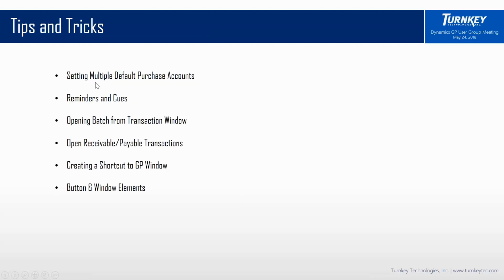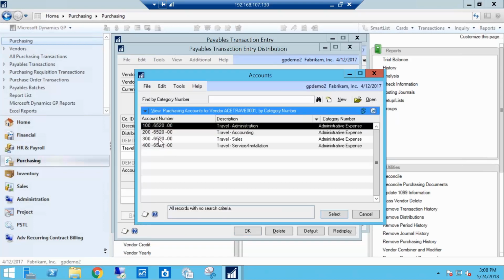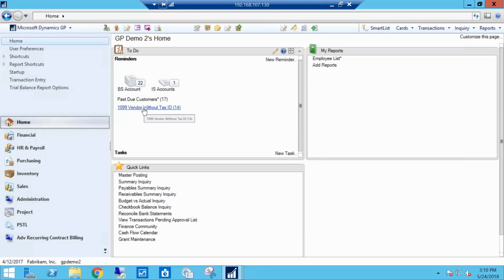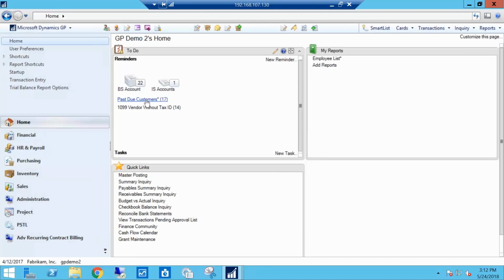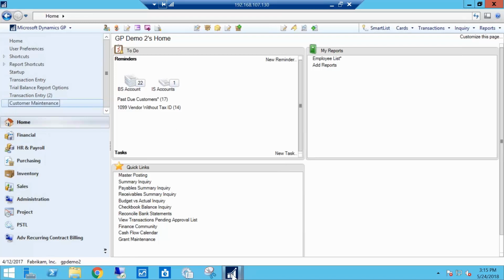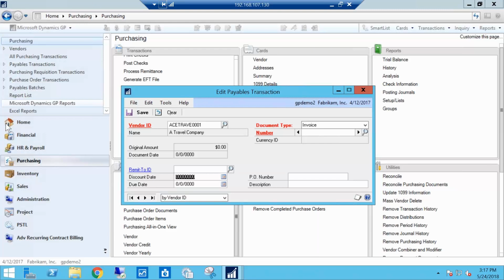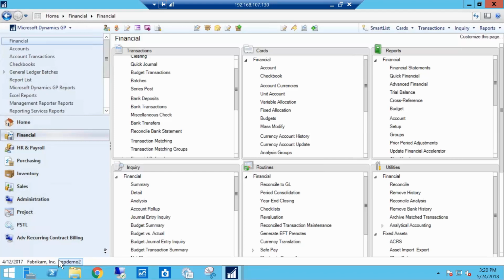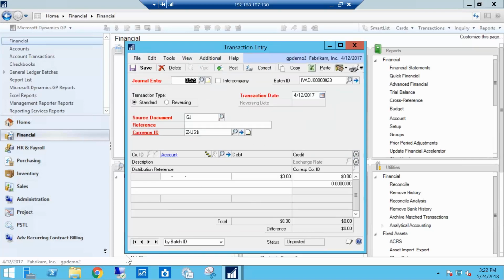Tips & Tricks - Dynamics GP User Group Meeting, May 24, 2018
Learn tips and tricks for Dynamics GP. Presented by Laura Cain at the Dynamics GP User Group Meeting hosted by Turnkey Technologies on May 24, 2018.